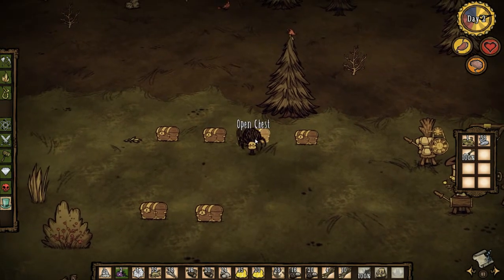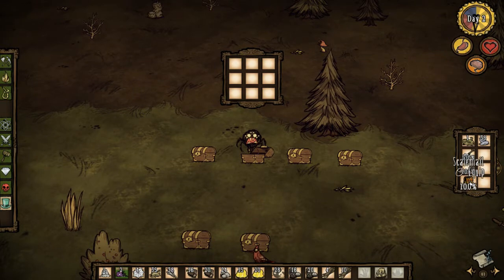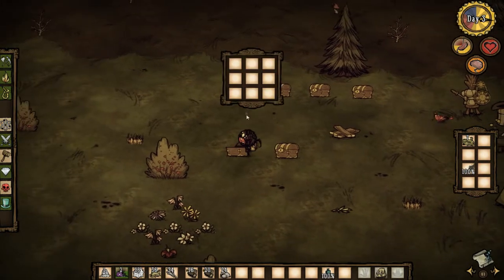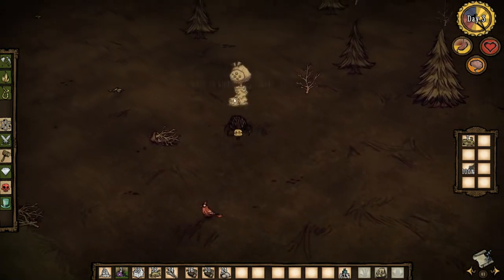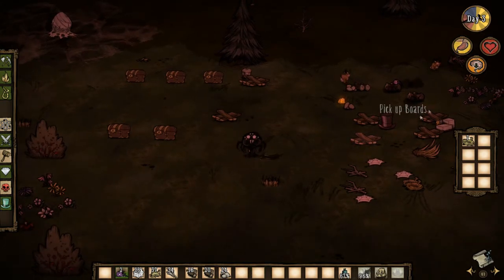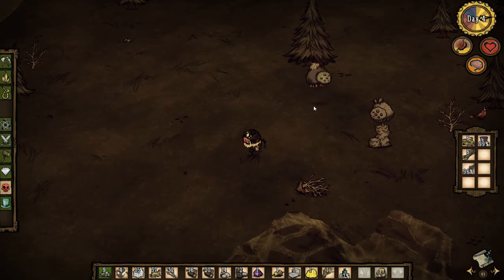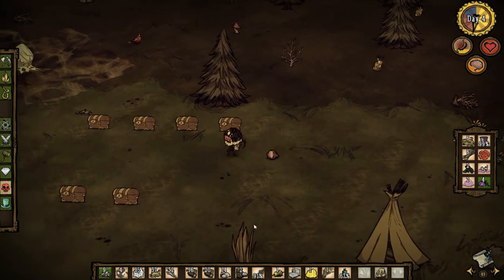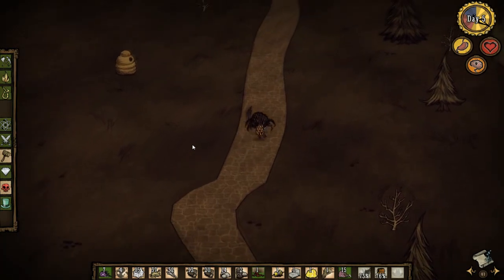Don't Starve Reign of Giants - Giants Steps Patch Part 1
New patch, new items, new enemies, new character! Great stuff!